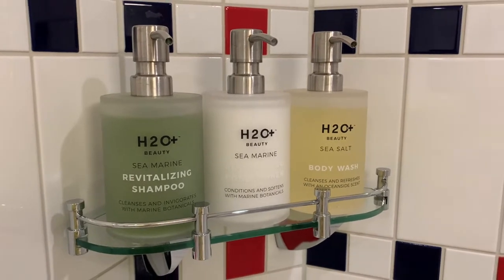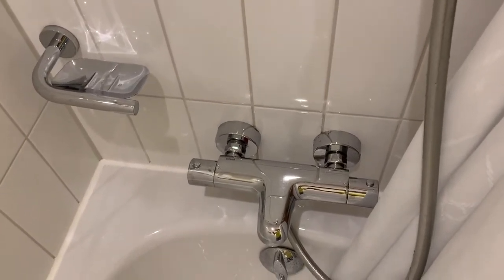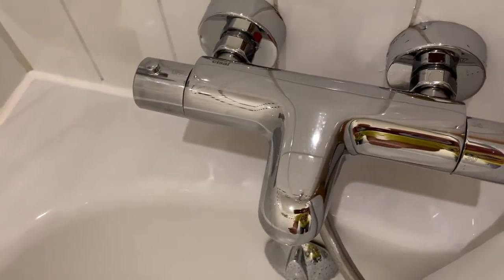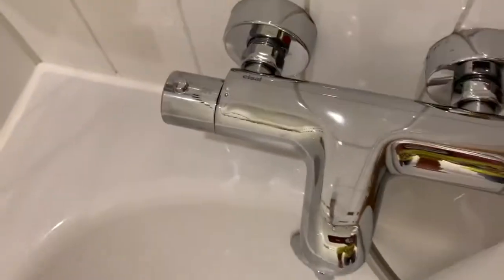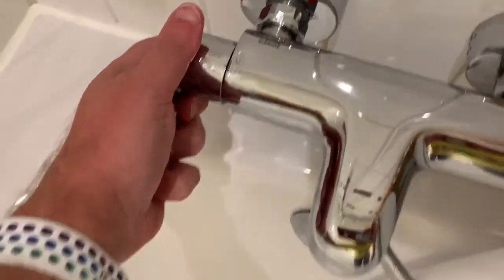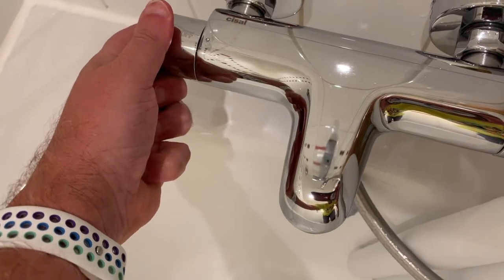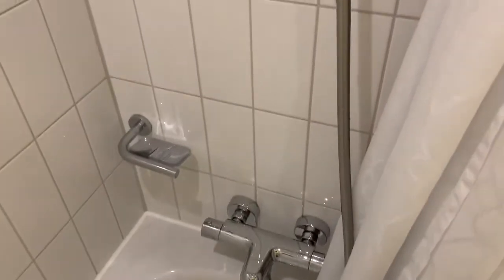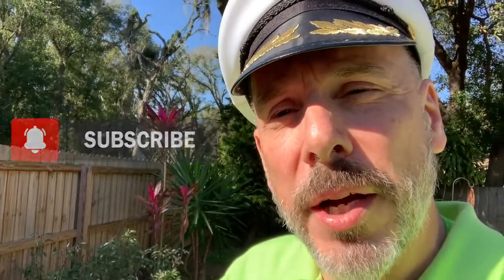2-Minute Travel Tips How to use a Cruise Ship European shower controls. Disney Fantasy Disney Cruise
Welcome to this week’s 2-Minute Travel Tips.

Each week I plan to present useful and quick tips that can help with travel planning to make booking that next vacation even easier and more stress free.

Do you find yourself puzzled by the controls on a cruise ship shower?
Have you ever asked yourself “How do I work this cruise ship shower?” or "Why can't I get the water to go into shower mode?"

This week I present:
- Simple tricks to using a cruise ship shower.
- An overview of European shower controls.
- Why it is important to be aware of the hot water temperatures on cruise ships.

I look forward to helping you all travel on your next adventure and Captain Carmen is here to help and guide in any way I can. Let’s talk travel soon and to get those ideas of traveling into motion.

Stay safe.